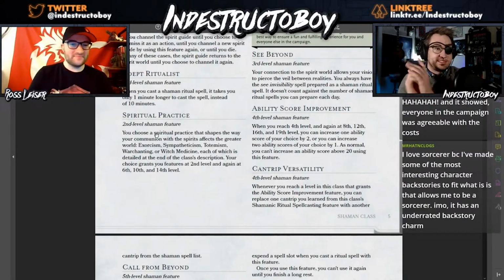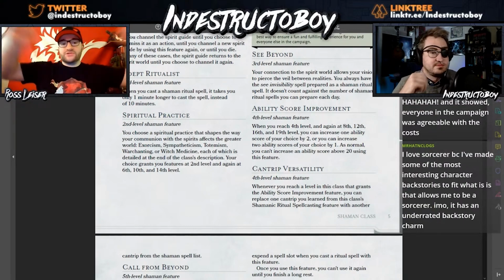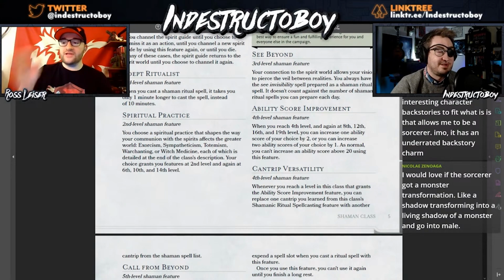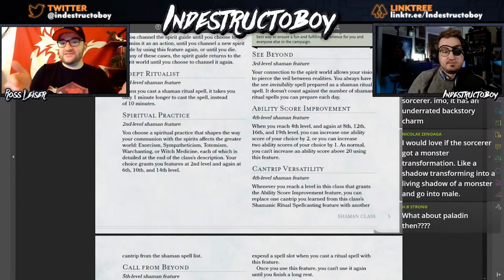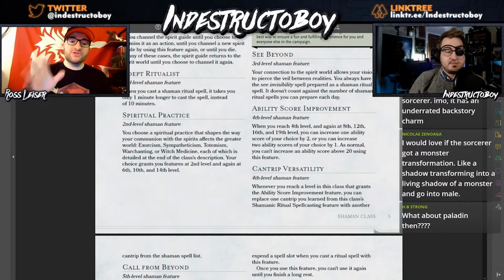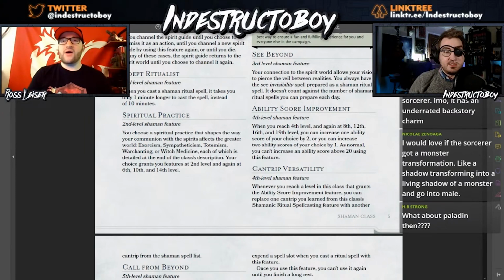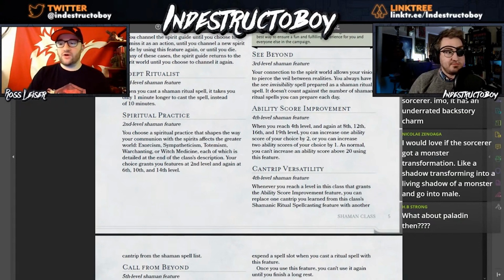Homebrew Tip: Where should my class get its subclass?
Taron "Indestructoboy" Pounds is a platinum best-selling character option designer on the Dungeon Masters Guild, with his Merchant and Dancer receiving critical acclaim.

Credits

Graphic Design & Editing: Taron Pounds
Channel Artwork: Jeremy Luther
Channel Theme Song: "Dungeons of Canada" by Michael McGinley
Dungeon Map Background: Dyson Logos